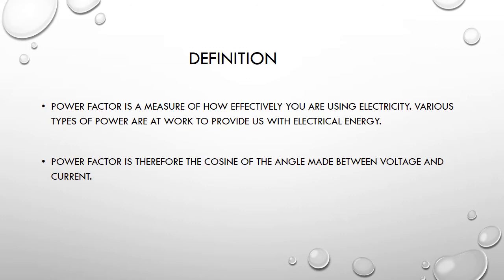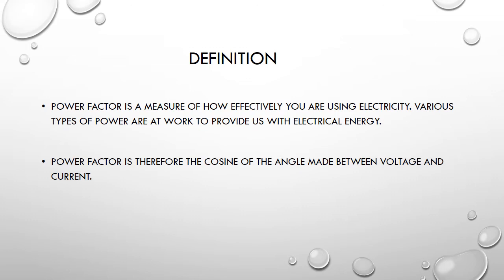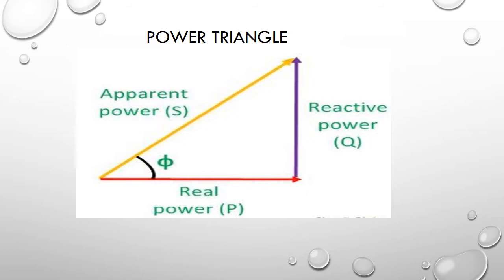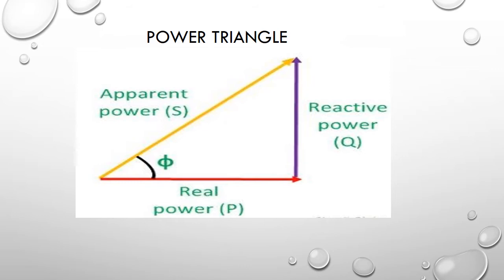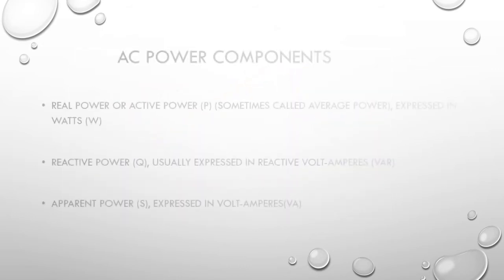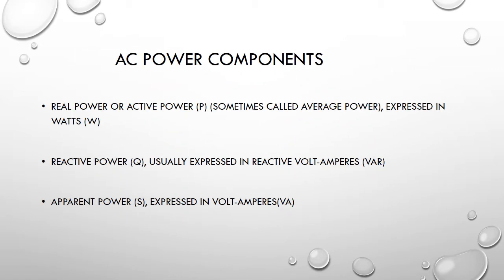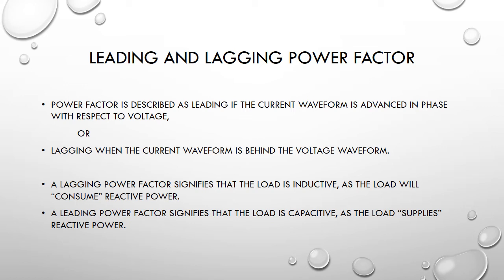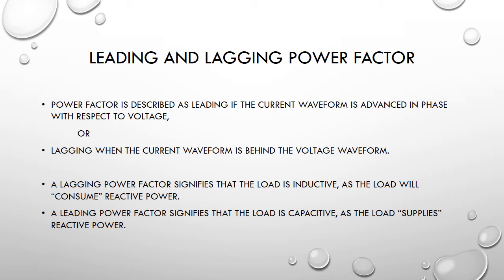Power Factor 1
Introduction to Power Factor